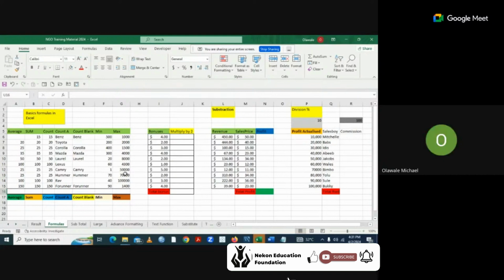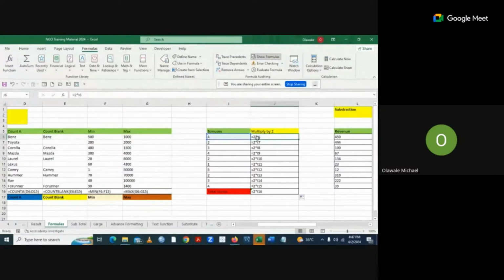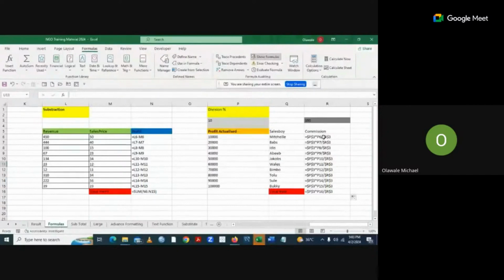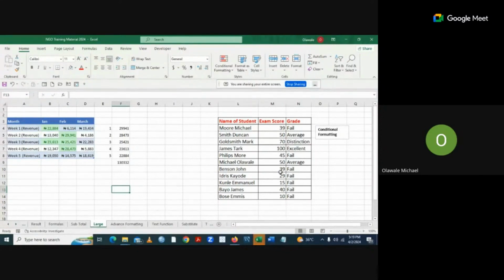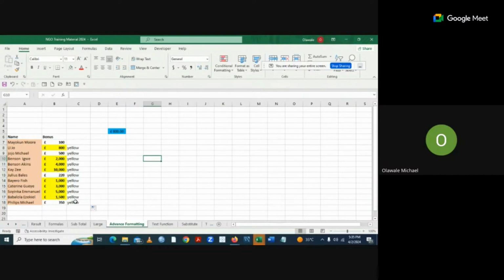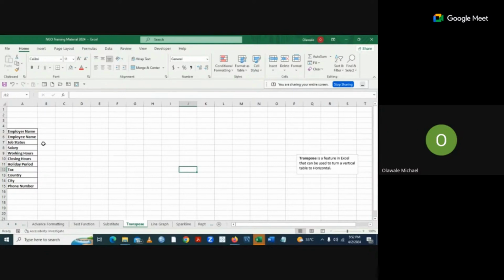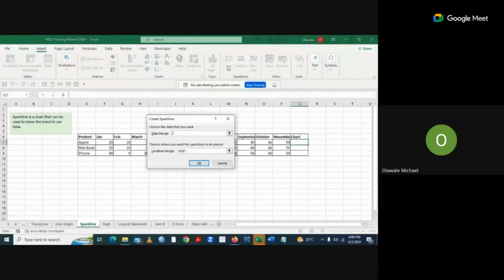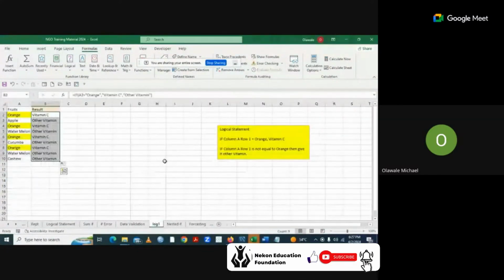Data Analytics For Beginners Lesson 4 - Excel Formulas Functions Autofill Troubleshooting and more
ON Lesson Four Mr. Olawale Michael conducted a comprehensive tutorial on Excel functions, illustrated the practical use of these functions in Excel, emphasizing their importance in avoiding manual calculations and ensuring accuracy, particularly when dealing with extensive data.

He then delved into a comprehensive explanation of the Excel autofill error, highlighting the default setting of relative reference in Excel as the root cause. He walked through the process of autofill, demonstrating how Excel uses the pattern to populate other rows and how it leads to errors when encountering empty cells. Furthermore, he explained the rationale behind Excel filling in values to compensate for the error and provided a step-by-step guide on how to check the formula to identify the error.

Well, this was more tan 2 hours class, this video will clearly take your Data Analytics skills and Microsoft Excel knowledge to a different level.

Functions in Microsoft Excel
Excel Autofill Error Explanation
Excel Functions and Relative References
Troubleshooting Excel Errors
Excel Cell Referencing and Functionality
Excel Formulas and References
Exploring Subtotal Function in Excel
Excel Functions: Subtotal, Large, and Conditional Formatting
Conditional Formatting in Microsoft Excel
Conditional Formatting
Conditional Formatting Demonstration in Excel